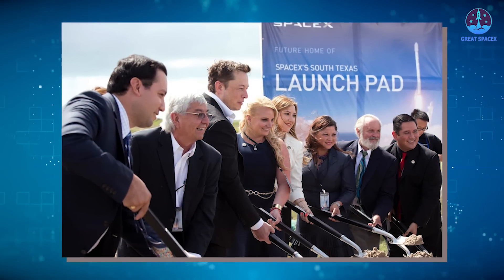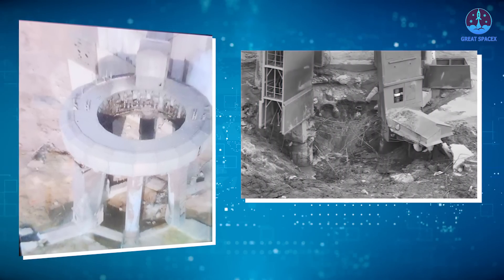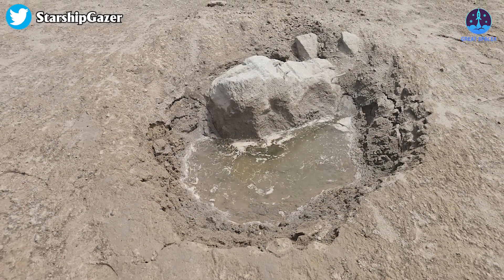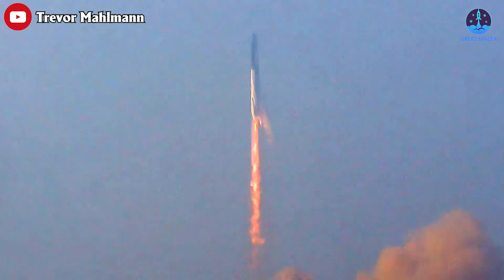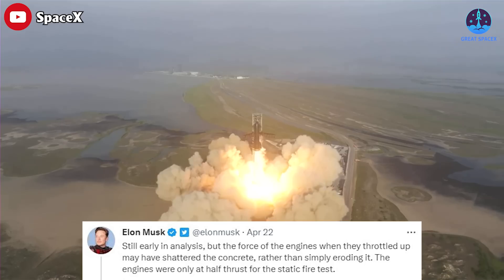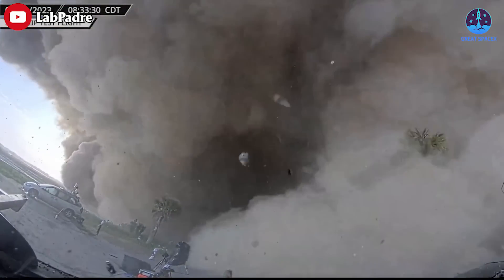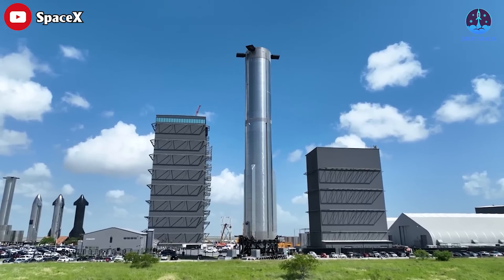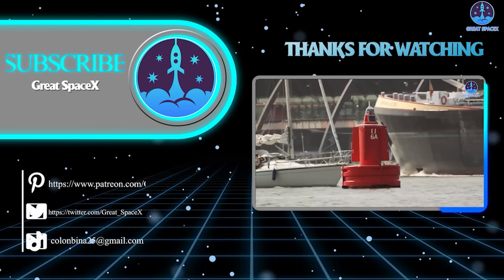The pad damage is more serious than you think! Starship after launch closed up...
1) 🎵 ABOUT ALL TRACK IN MY VIDEO 🎵

The pad damage is more serious than you think! SpaceX Starship...

SpaceX started the major site construction at SpaceX's launch site in Boca Chica in 2016.
7 years since then, the company invested a significant amount of money and effort to establish a state-of-the-art Aerospace technology hub, which serves as the modern pinnacle for designing and rapidly iterating on their next-generation Starship Super Heavy rocket.
Sadly, everything was destroyed in their latest Starship testing process.
This would have set back their operations at the South Texas site considerably.
Yeah, the pad damage is definitely more serious than even SpaceX and you ever think!
Analyze all this and more in today's episode of Great SpaceX:
SpaceX’s Starship took its maiden voyage last week, successfully lifting off of its launch pad and nearly making it to stage separation. However, while Starship took to the skies on its maiden flight, the slow build of power started to devastate the launch pad, or Stage Zero as SpaceX refers to it. In other words, the launch site appeared as if a bomb had ripped through it.
As shown in a leaked image, the area under the orbital launch mount (OLM) is now a big crater. Part of the OLM structure is gone, leaving only the rebar to stand. The area around the OLM is now dirt, where concrete once stood.